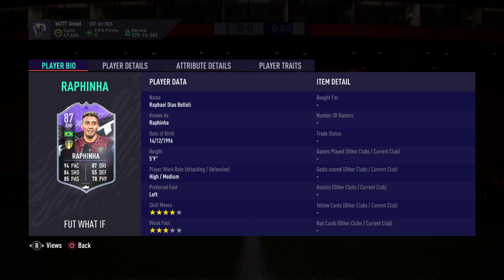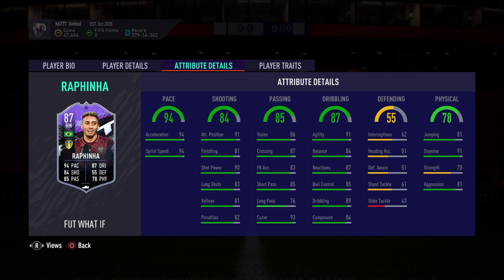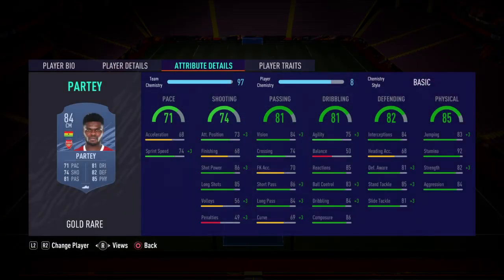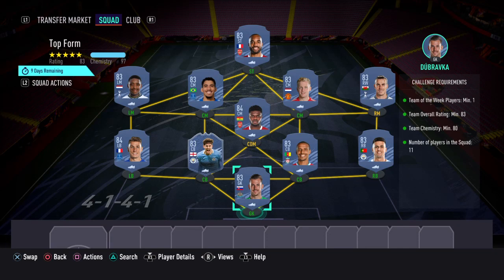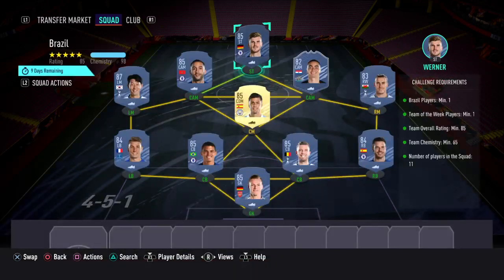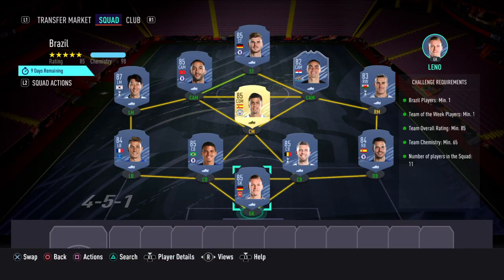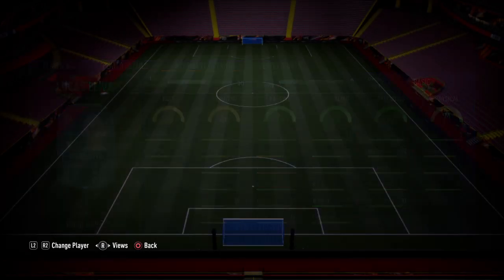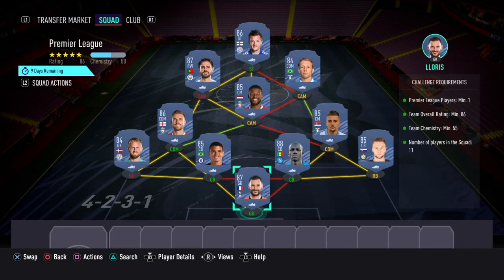Raphinha FUT WHAT IF SBC SOLUTION - FIFA 21